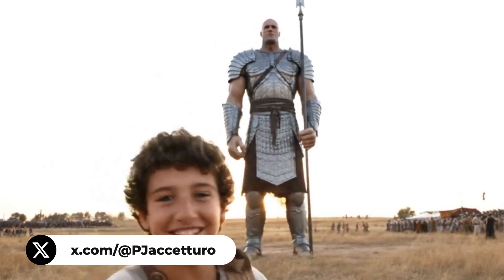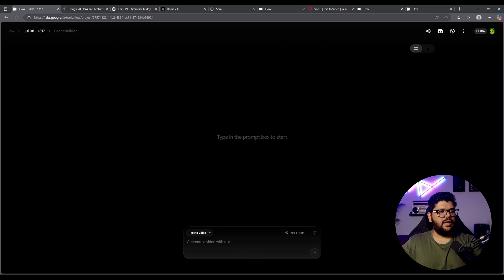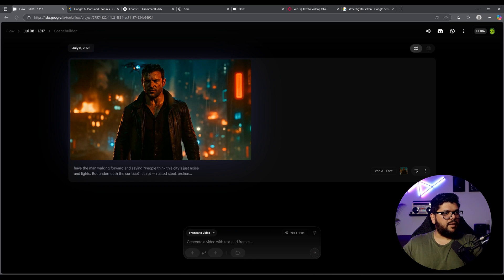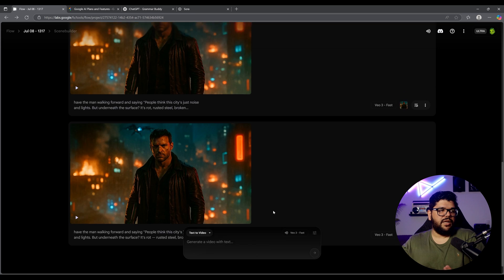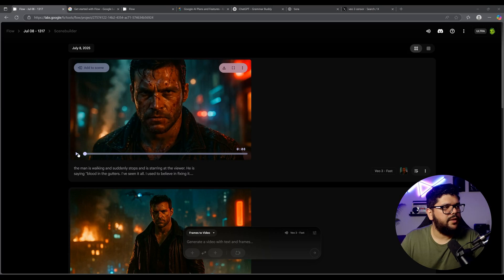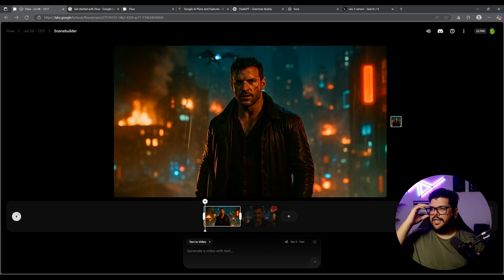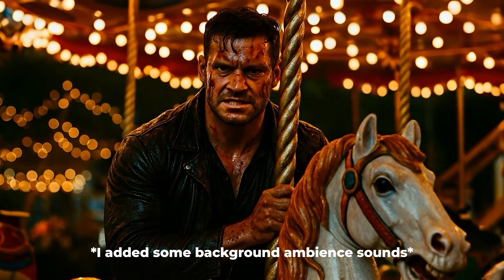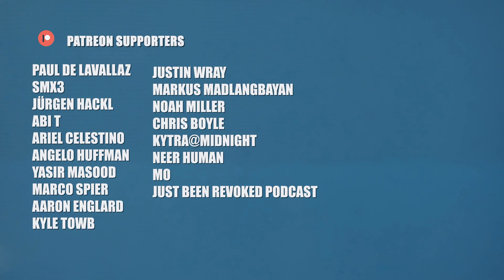Consistent Characters with Veo 3!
Learning how to use to use Veo3's new video and audio generation using images.

GPU: RTX 4090
CPU: 13th Gen Intel(R) Core(TM) i9-13900KF
MEMORY: CORSAIR VENGEANCE 64 GB